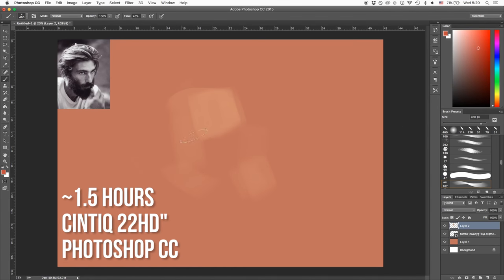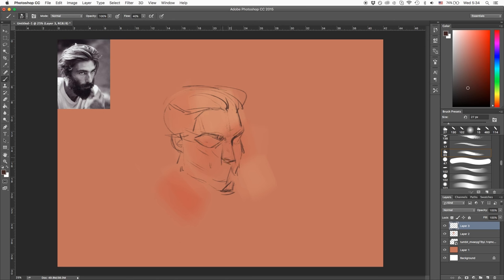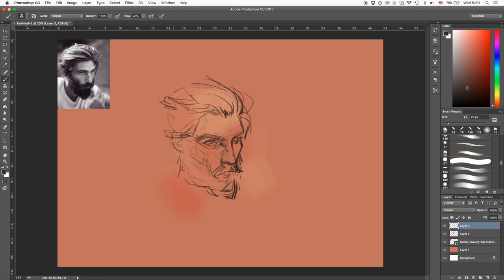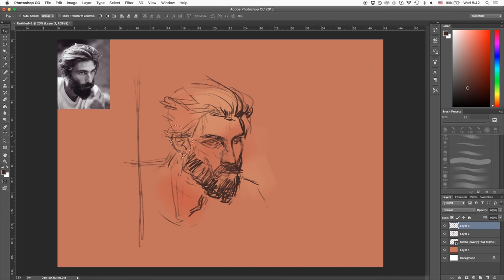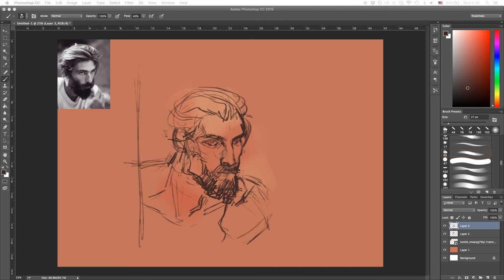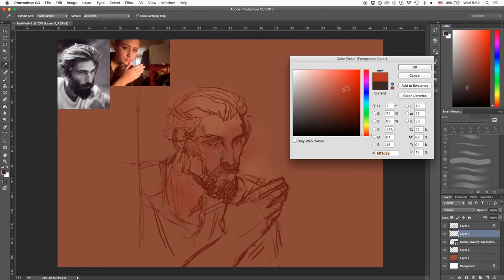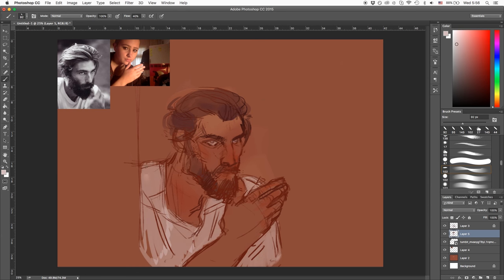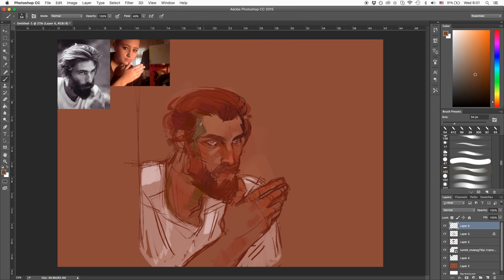Portrait Study (timelapse) || artofpan